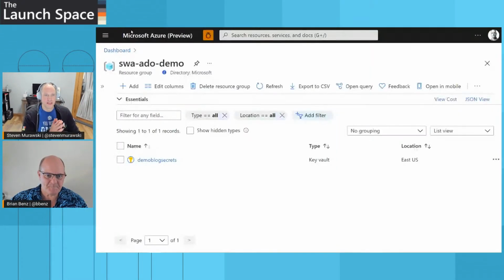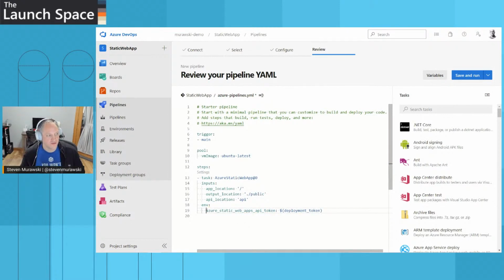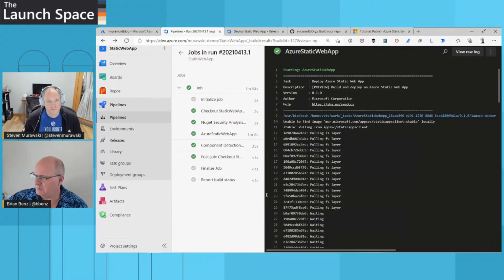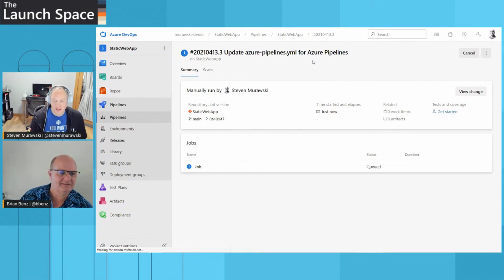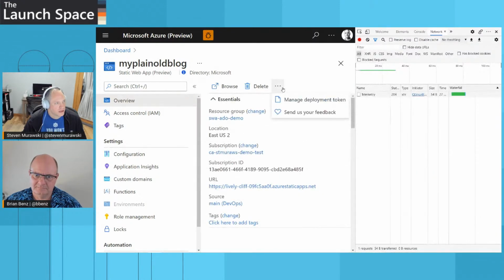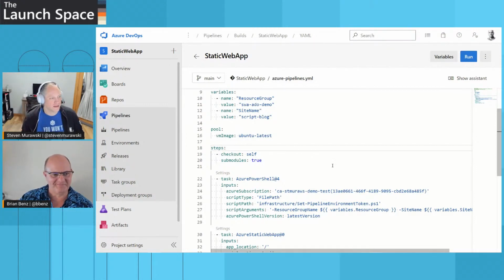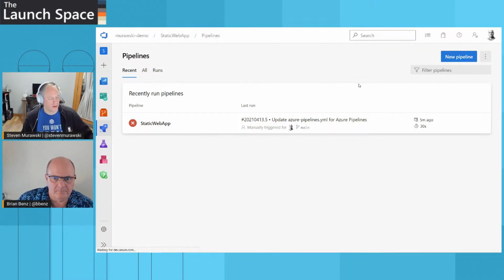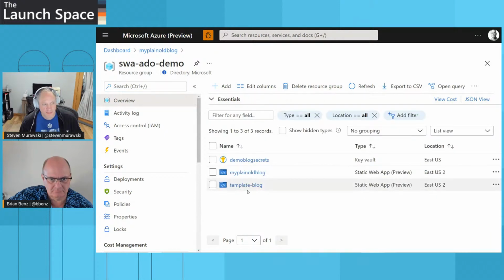The Launch Space: Deliver Static Web Apps in Azure DevOps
Azure Static Web Apps provide globally distributed content hosting and serverless APIs powered by Azure Functions. It also includes everything you need to run a full-stack web app, including support for custom domains, free SSL certificates, authentication/authorization, and staging environments. Azure Static Web Apps also support additional content sources, including Azure Repos, via Azure Pipelines.

Our guest will cover the Azure DevOps task for Azure Static Web Apps, which intelligently detects and builds your app's frontend and API, then deploys to Azure.

Guest: Steven Murawski

Steven Murawski is a Principal Cloud Advocate and leader of the DevOps advocacy team. Steven has worked on both the Dev and Ops sides of the house, most recently as a Principal Engineer at Chef, building tools for operating applications and infrastructure at scale and velocity.